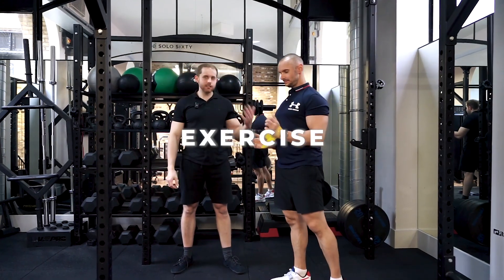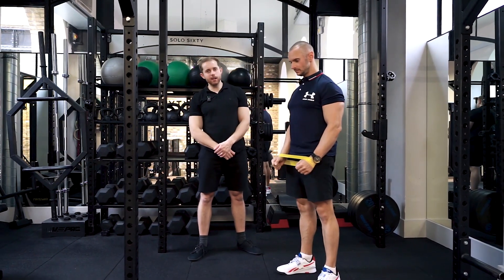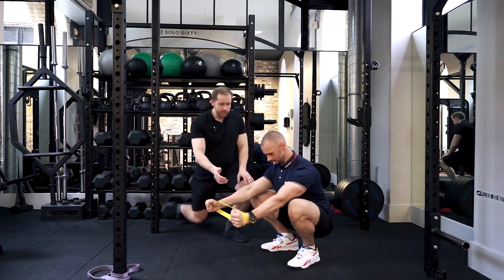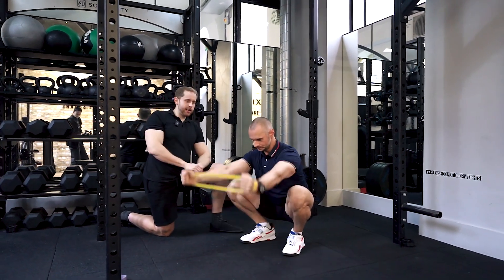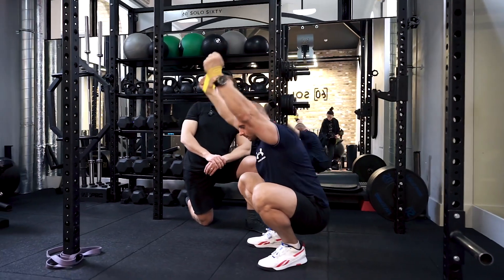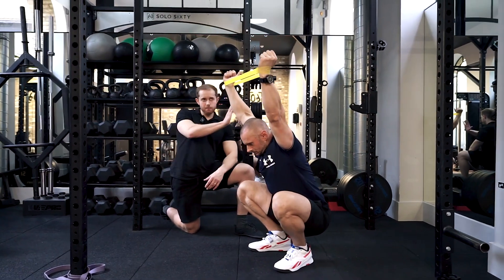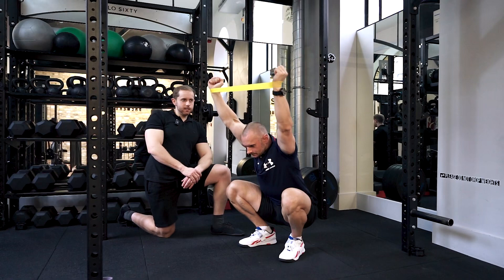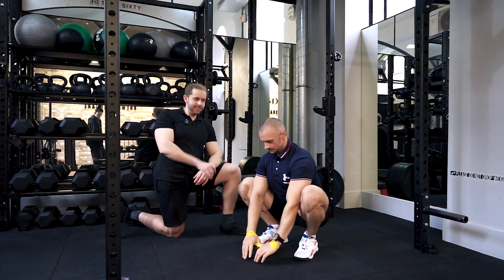ENHANCE YOUR OVERHEAD & SQUAT MOBILITY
1-1 ONLINE COACHING AVAILABLE!

❌ Are you struggling to lose body fat
❌ Can’t seem to build muscle
❌ Don’t know how to exercise
❌ Suffer from stiff joints & poor mobility
❌ Can’t seem to make any progress
❌ Feel overwhelmed & confused how to proceed

Do you want to:

Master your mindset, exercise & nutrition?
Transform your physique?
Feel an abundance of energy, drive & focus?
Increase your confidence?
Break through any strength plateau.

Bringing Elite Level Strength & Nutrition Coaching to YOU!

Using my experience training hundreds of clients some experienced and others completely new to the gym. I focus on the following key areas:

World Class Elite Exercise Programming
Unrivalled Coaching & Education
Nutrition
Sleep, Recovery & Stress Management

✅ Fully Tailored Training Plans based on your ability, goals, pain, injuries, preferences & schedule.
✅ Nutrition that won’t drive you crazy or just be ‘chicken rice broccoli’.
✅ Calorie Tracking, Portion Control & Mindful Eating Coaching.
✅ Easy to follow video exercise tutorials.
✅ Access to 5 star reviewed training APP.
✅ Weekly Check-ins with data analysis.
✅ Accountability: To help guide, support and motivate you through your fitness journey.

Most importantly you get NO NONSENSE and REAL RESULTS! You will be taken through all of the systems that I have helped all of my clients tremendously! No more excuses, it’s time to unlock your potential!